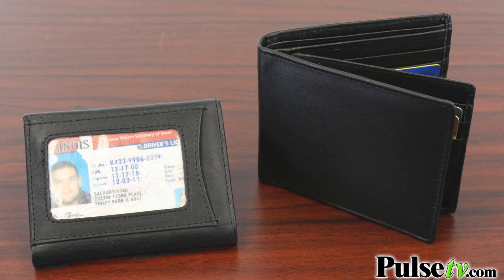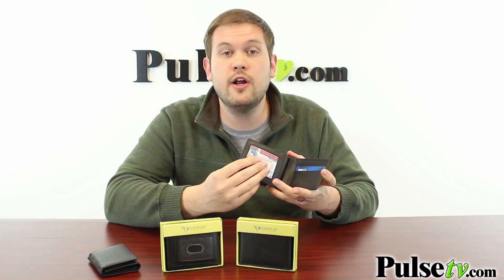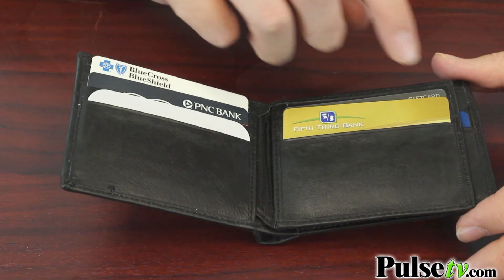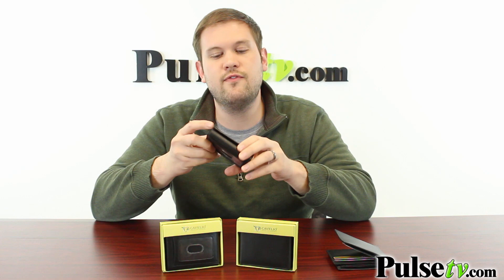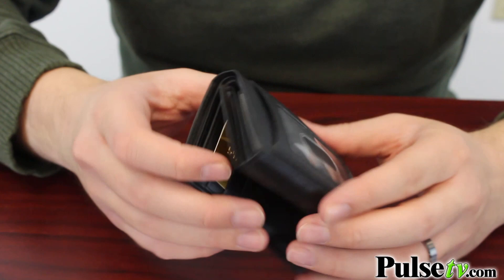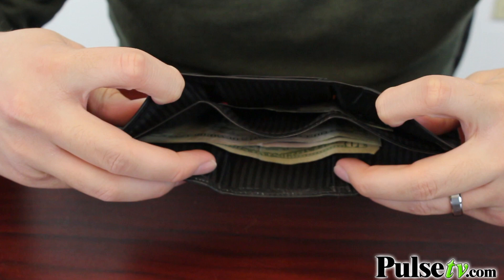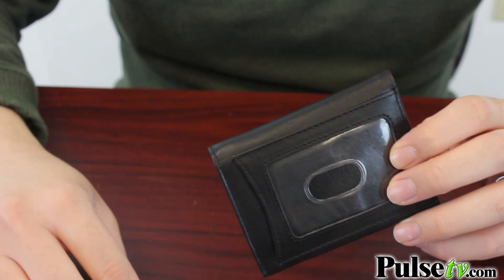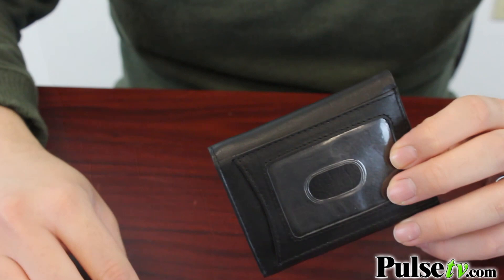Premium Leather Bifold and Trifold Wallets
These wallets are made of premium genuine leather - a significant step above traditional leather you'd expect to find on a wallet like these! They're super soft, flexible, and still durable to protect your cash, credit cards, and ID.